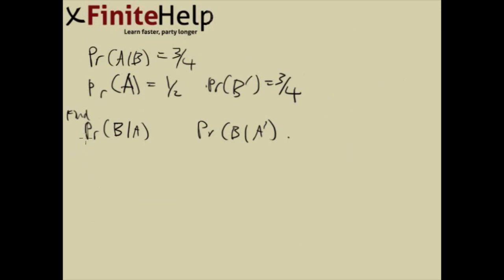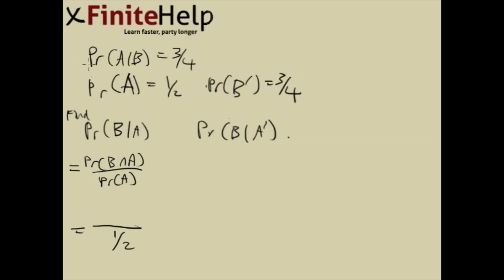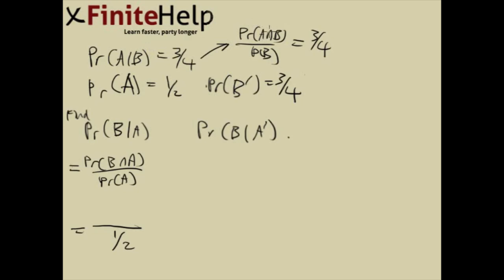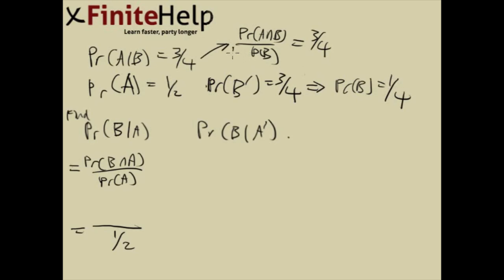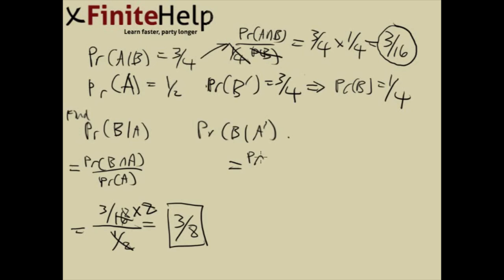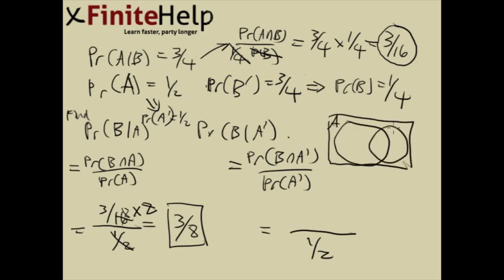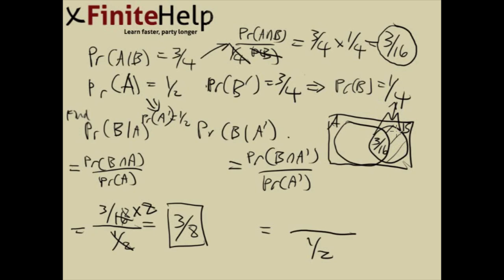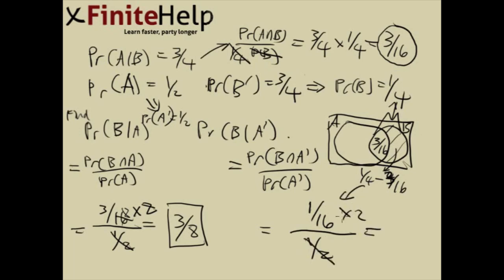Conditional Probability - A and B - Finite Math